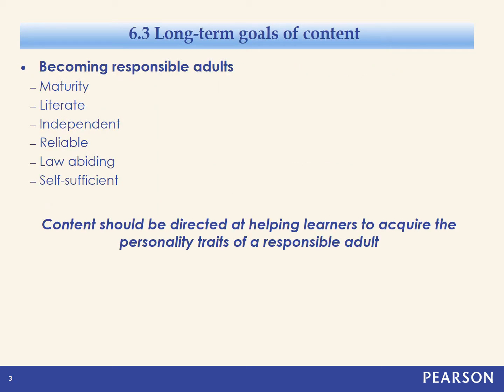Chapter6 2 Long termGoals